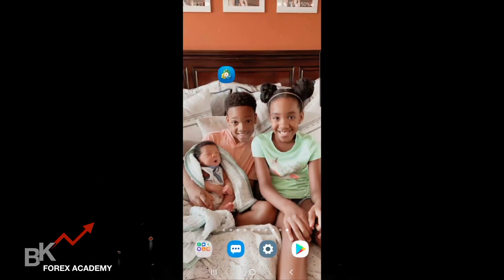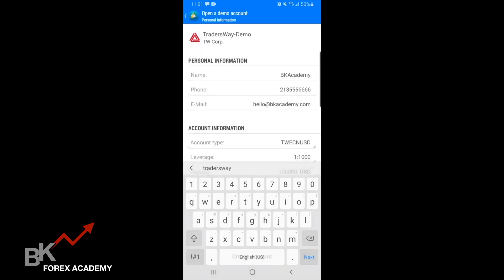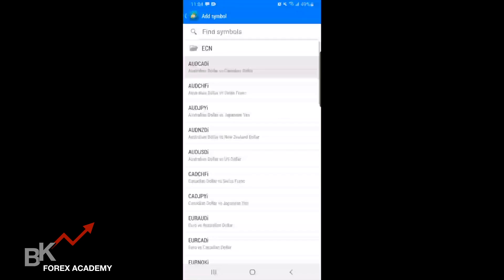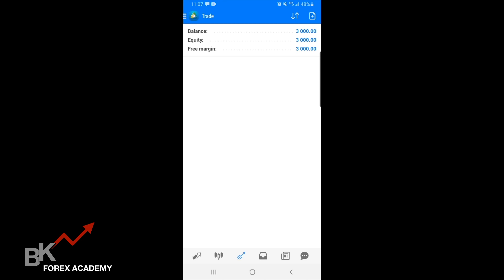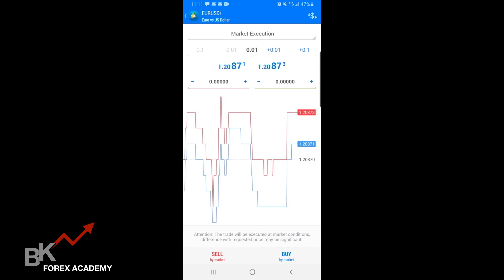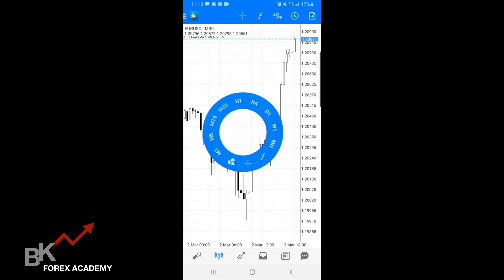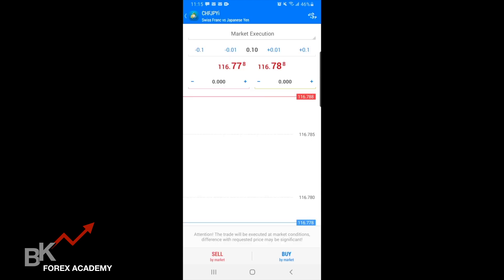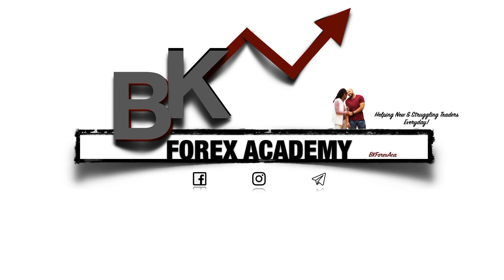How to Use Meta Trader 4 (MOBILE APP) - ANDROID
In this video, I explain in detail how to use Meta Trader 4 Mobile App for Android Users. You will find it extremely helpful.